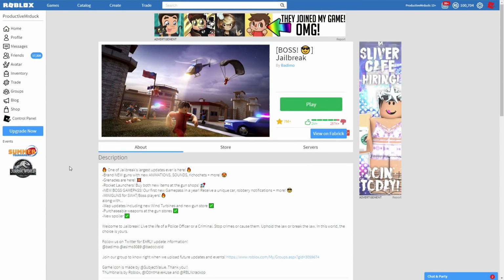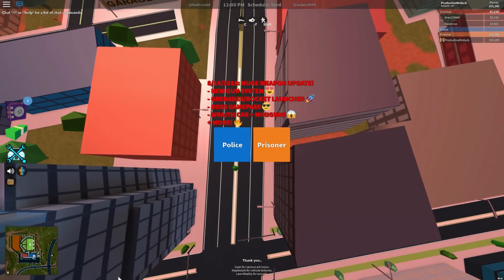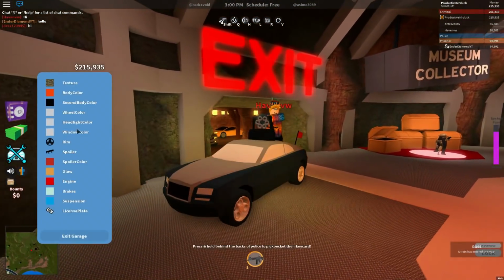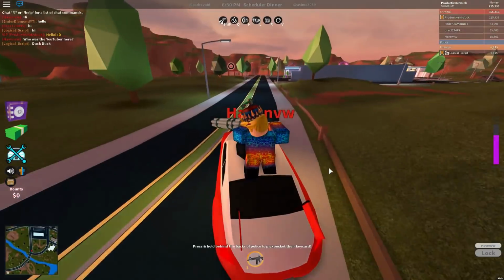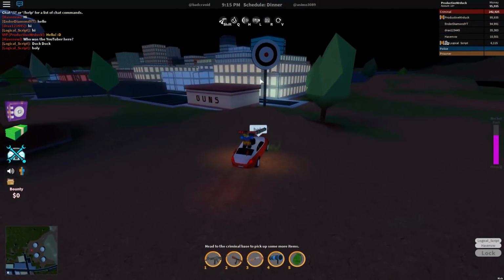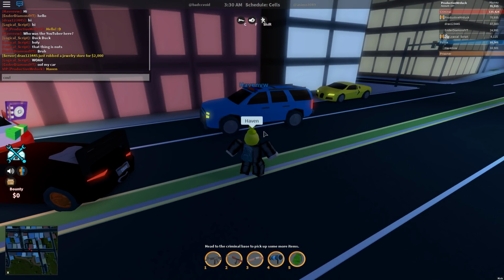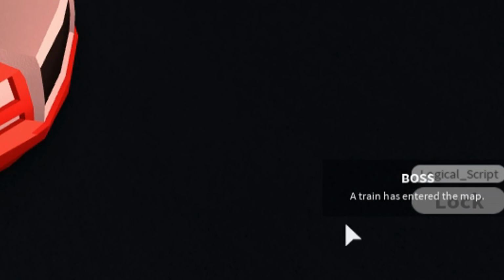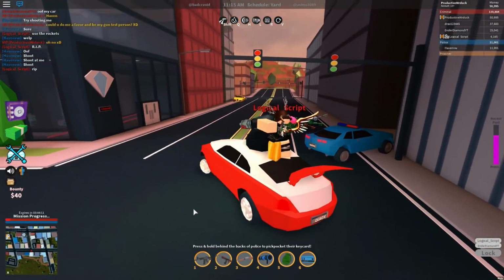Roblox Jailbreak - NEW WEAPON UPDATE, BOSS GAMEPASS, MINIGUNS, ROCKET LAUNCHERS AND MORE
🔥 One of Jailbreak's largest updates ever is here! 🔥
-Brand NEW guns with ANIMATIONS, SOUNDS, richochets + more! 😍
-Grenades are here! 💥
-Rocket Launchers! Buy both new items at the gun shops! 🚀
-NEW GAMEPASS! Our first new Gamepass in a year! Receive a unique car, robbery notifications + more! 😎
-MINIGUNS for SWAT/Boss! 🔥
PLUS
-Map updates including new Wind Turbines and new gun store ✅
-Purchaseable weapons at the gun stores ✅
-New spoiler ✅

Roblox is the largest social platform for play that allows kids to imagine, create, and play together in immersive 3D worlds. All the games and experiences on Roblox have been created by the players themselves. Once a player has signed up and created an avatar, they are given their own piece of real estate along with a virtual toolbox (known as “Roblox Studio”) for building. They can monetize their creations to earn “Robux” (our virtual currency on Roblox), which can then be used to purchase more avatar accessories or additional abilities in one of the millions of experiences available on the platform. Roblox gives players a safe, moderated place to meet, play, chat, and collaborate on creative projects. If so inclined, they can even go on to learn how to build and code immersive experiences for others, all at their own pace.